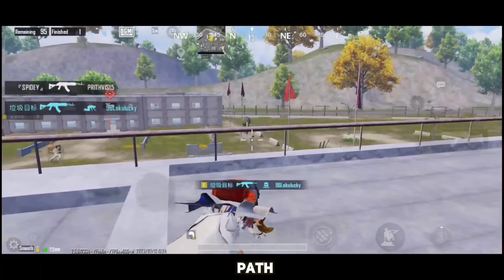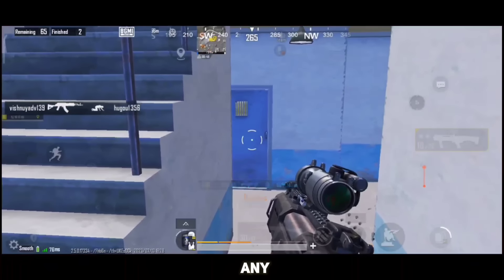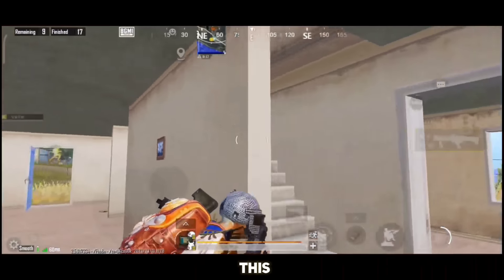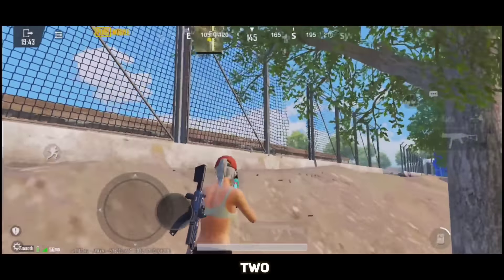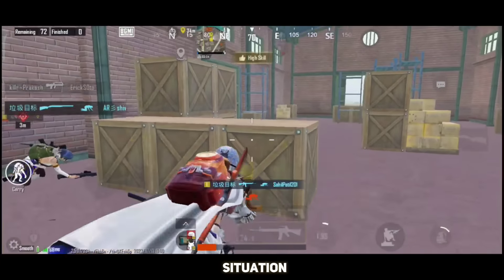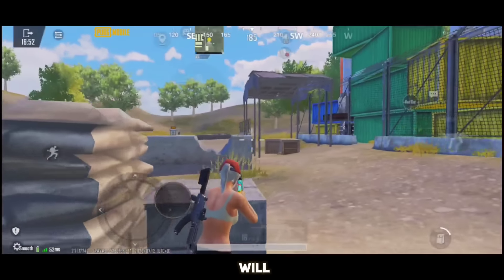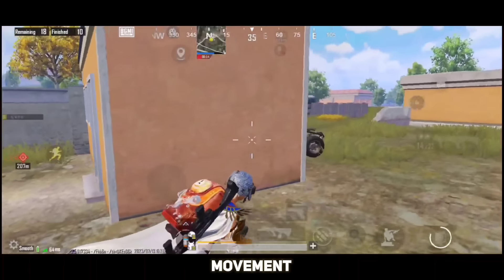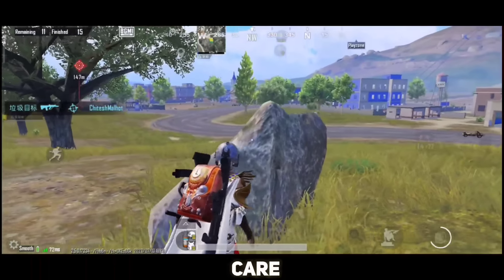Insane SECRETS & Drills of close range to become a PRO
⚫ CODES FOR BGMI⤵️
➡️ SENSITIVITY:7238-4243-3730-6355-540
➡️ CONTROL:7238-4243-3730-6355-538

(((♦️if you want pubg mobile global version codes visit my insta and check highlights ♦️)))
⚫OTHER INFO!!
Device: Redmi k20 pro
Aim Assist: OFF
SETUP : 5 FING + GYRO🔥
STYLE: Colourful
Graphics: SMOOTH + EXTREME 🔥🔥

Ignore Tags🏷️

how to improve close range in bgmi

how to improve aim in close range

how to connect headshot in close range